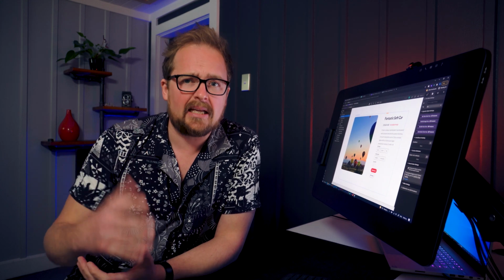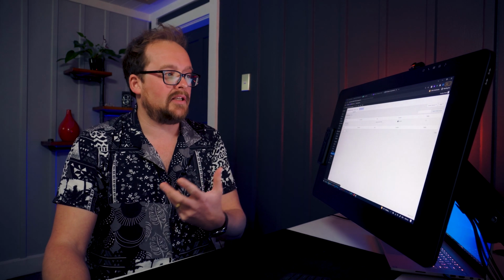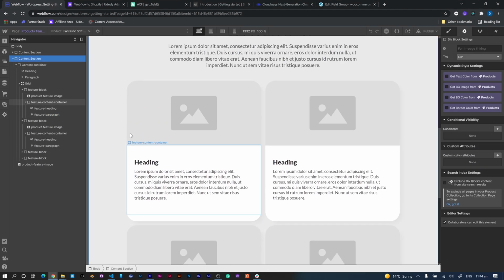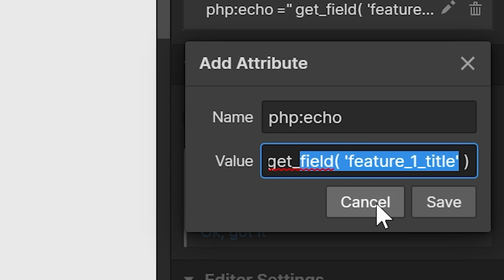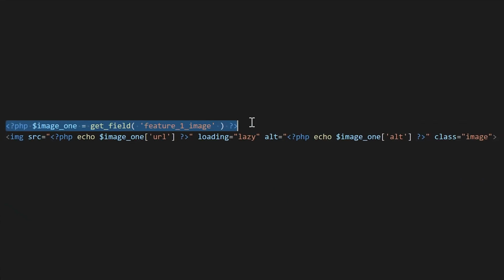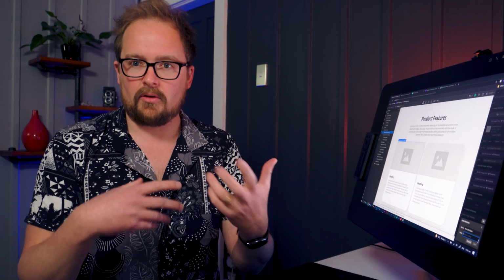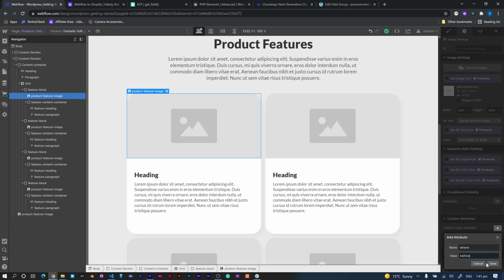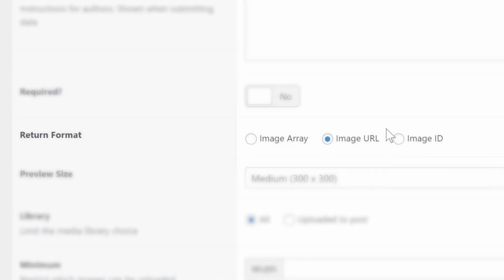Udesly 3.0 - Webflow to WordPress - SHATTER CUSTOM FIELD LIMITS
Shatter that irritating 30 custom field limits set by Webflow. Get complete control of your WordPress custom fields and use fields created within Advanced Custom Fields in your Webflow built websites. & Webflow

In this tutorial, I cover the steps needed to implement your own custom fields using the WordPress plugin Advanced Custom Fields and bypass Webflow's custom field limits.

These tutorials take a-lot time and energy so if you find them useful, please help keep me awake and caffeinated so I can be a more productive person :)

CUSTOM ATTRIBUTE VALUES:

--TEXT:
php:echo get_field( 'custom-field-name' )

IMPORTANT
The arrow brackets are not allowed in youtube descriptions and have been replaced with ** in the below code so you will need to change them back.

html:attribute
src|**?php echo $image_one'url'?**;alt|**?php echo $image_one['alt'] ?**

CHAPTERS:
0:00 Introduction
3:43 Creating ACF custom fields
7:15 Getting text field data
11:17 Getting image object data
19:20 Using the position custom attribute
20:47 Over to WordPress
22:56 Alternate image workflow
25:26 Wrap up

MY EQUIPMENT:
Wacom Cintiq Pro 24 Touch
Razer Blade 15 Studio Edition
Logitech MX Vertical Wireless Mouse
Sony ZV-E10 Camera
Godox LEDP260C Bi-Color LED Light
Godox VD-Mic Ultracompact Shotgun Mic

If you purchase a product or service with the links that I provide, I may receive a tiny commission. There is no additional charge to you! If you do click and purchase, you ROCK!! And if you don't, then you still ROCK, but please click if you change your mind as it helps keep this channel moving. Thank you for your support.